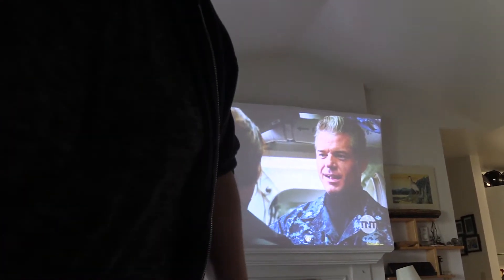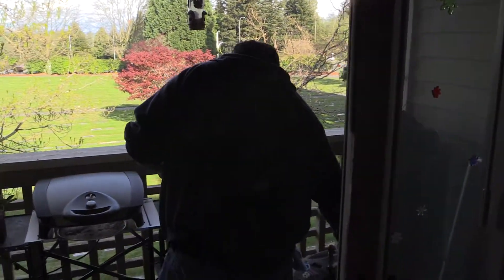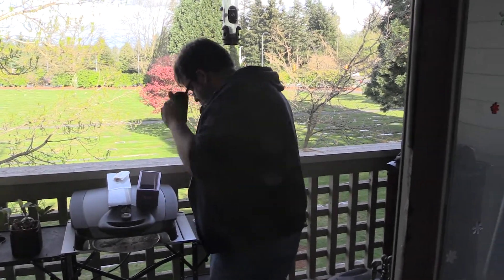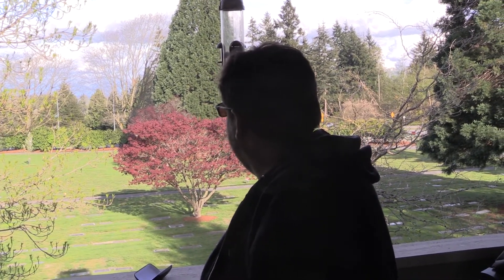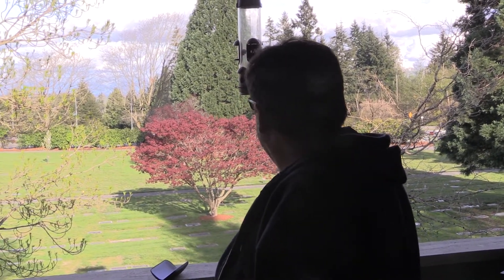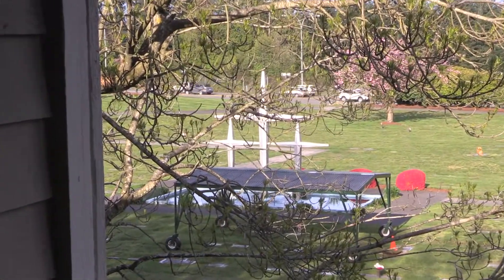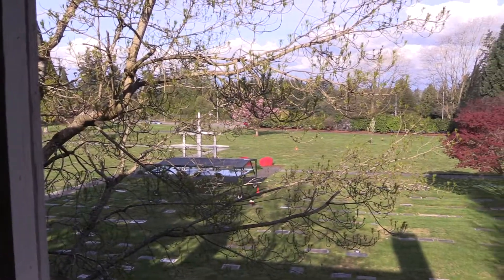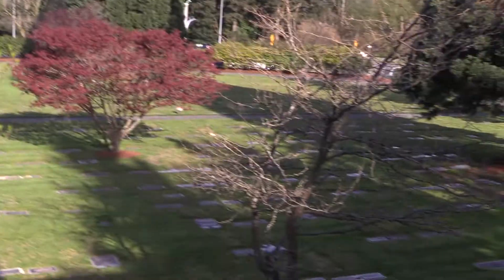Ty get's Enchroma Glasses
Thank you mom!